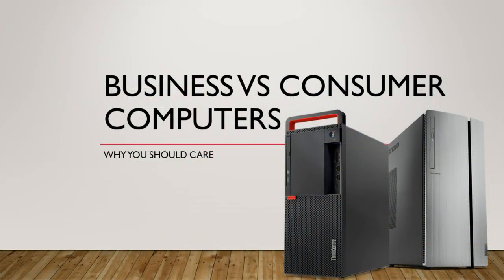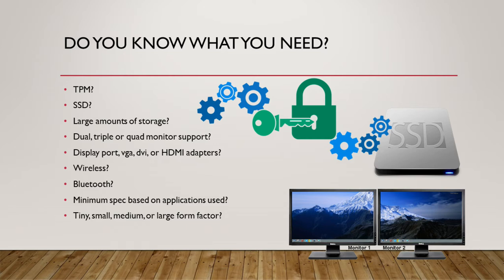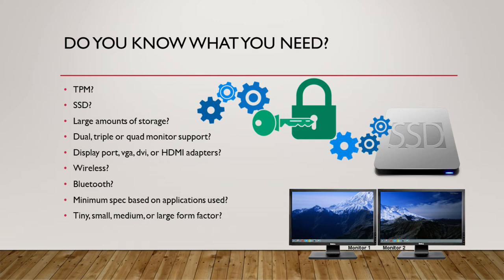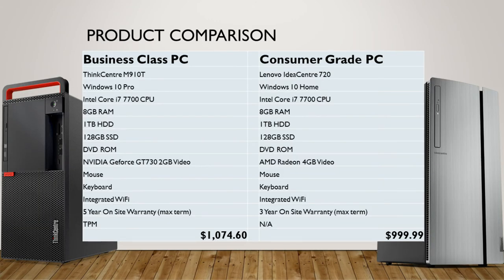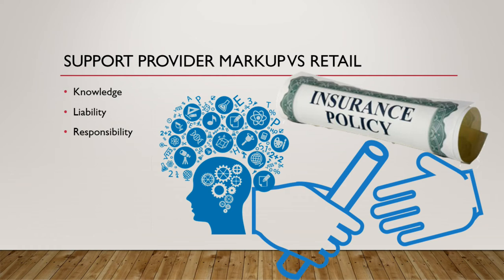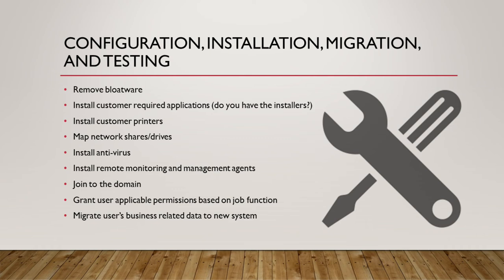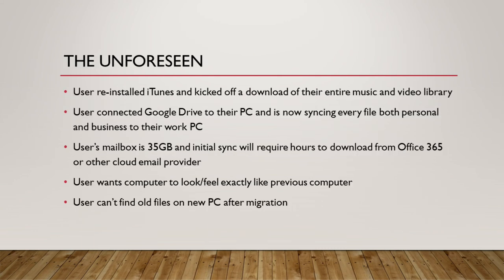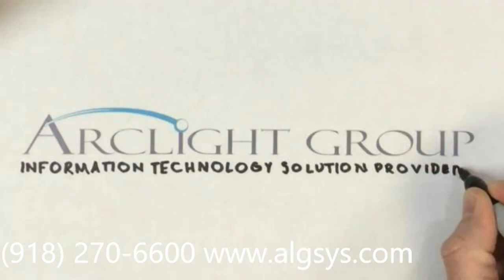TMT 0018 Business vs Consumer Computers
What is the difference between business and consumer class computers?  Watch this brief video to learn about the differences as well as why you should utilize a third party like ArcLight to assist in picking the right system for your organization.